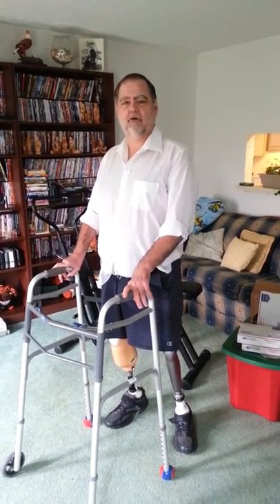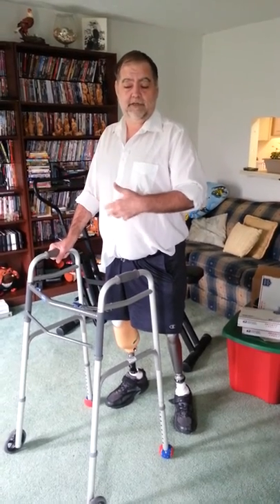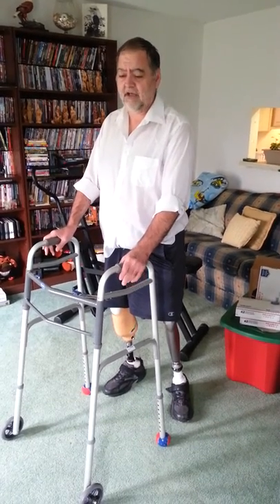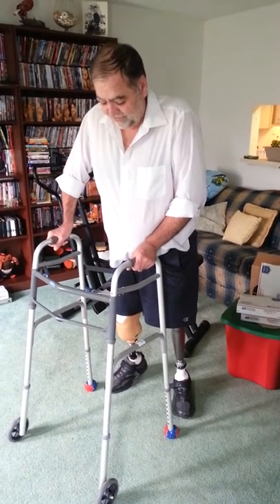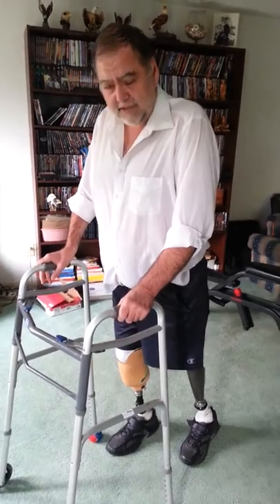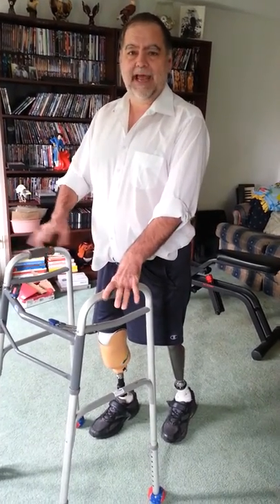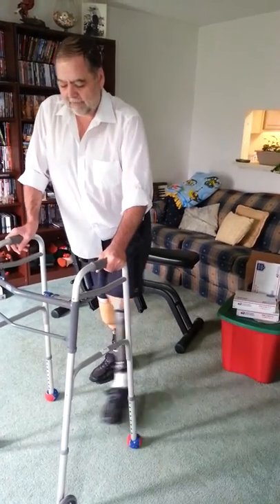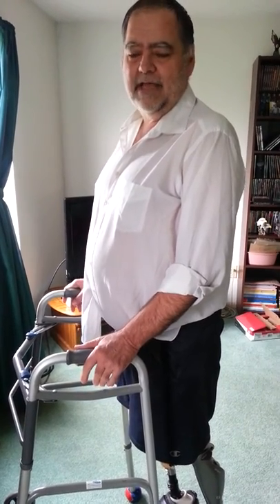102 Learn to walk pt2-using walker-double amputee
Simple technique I used to help me learn how to walk after an above the knee amputation